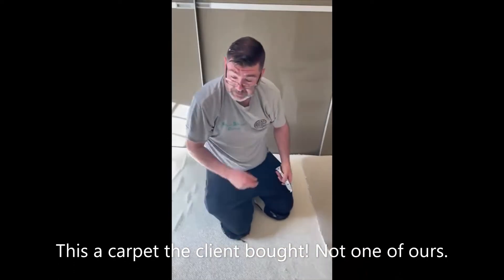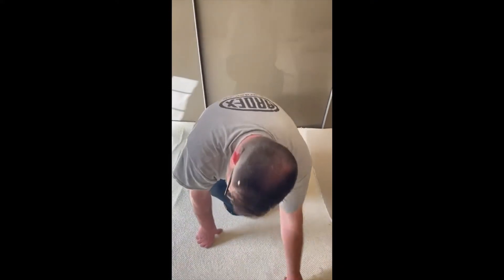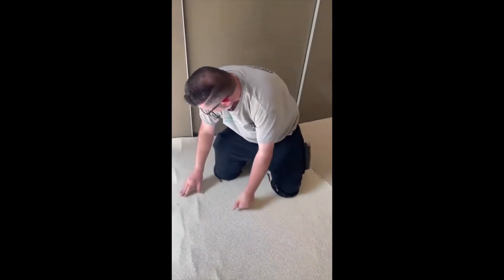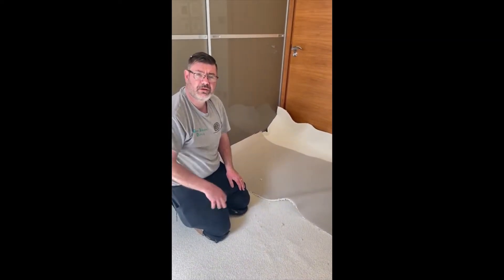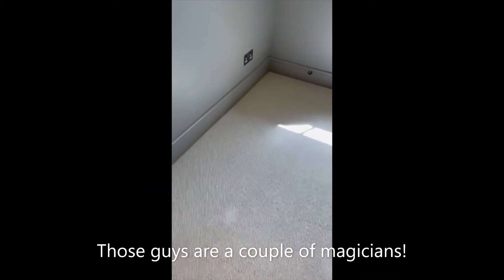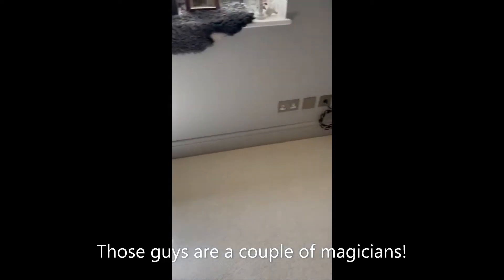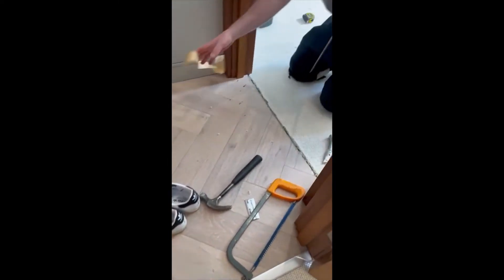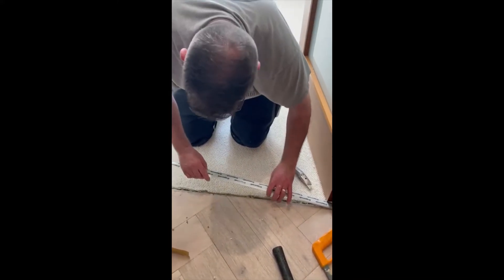Fitting a crucial trading carpet with a crease. At least it's wool.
Hughie fits a Crucial trading carpet that has been bought by the client and stored very badly. It now has a very nasty crease. Let's see how he gets on with it. And if you want a really in-depth tutorial on how to fit a carpet with a crease and of course get that crease out of the carpet, just let us know in the comments.

This is a very simple job. The carpet has been stored in a very bad way. It's got a crease in it, which is going to be extremely difficult to get out. But I'll give it my best shot anyway.

I've got a little bit of time on my hands so I'm going to give the carpet a good vacuum first, just to make sure that there's no dust or anything like that on the surface of the carpet before I start fitting it. That will make things easier for me later on when I'm fitting the carpet and trying to get rid of any marks or anything like that.

I've got some tools here, which are going to help me with this job. This is a seam roller and this is what we're going to use to roll out any creases in the carpet. And then we've also got some tools here which are used for cutting out any excess material from around the edge of the carpet so that it fits nicely into place once we've fitted it onto the flooring underneath it. We've also got some tools here for cutting out any excess material from around the edge of the carpet so that it fits nicely into place once we've fitted it onto the flooring underneath it.

So let's see if we can get rid of this crease now!